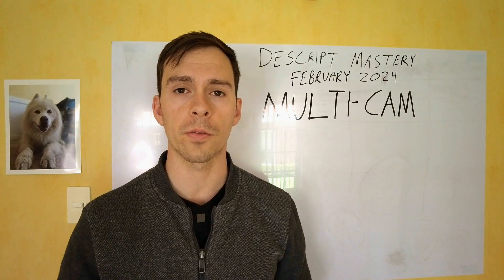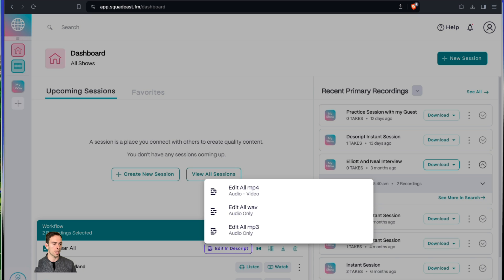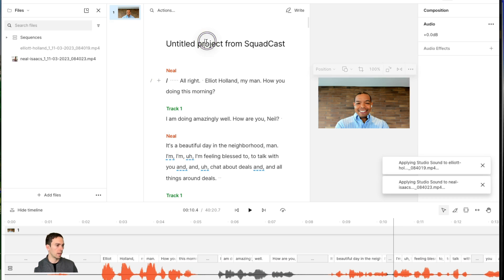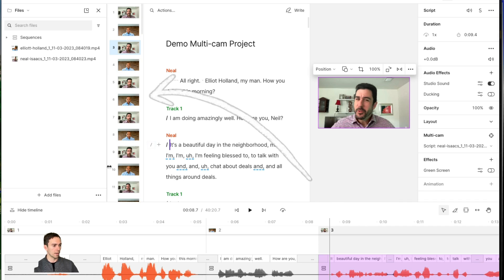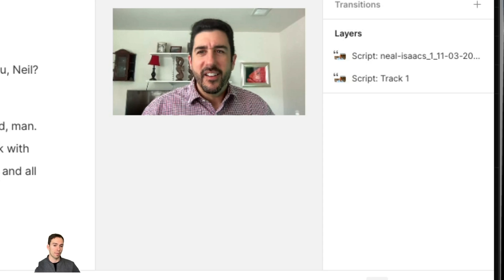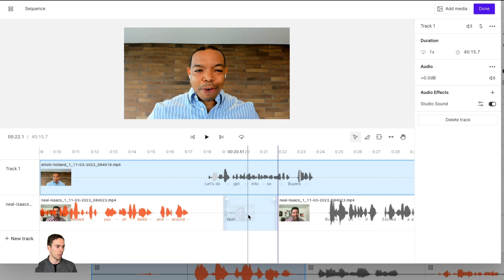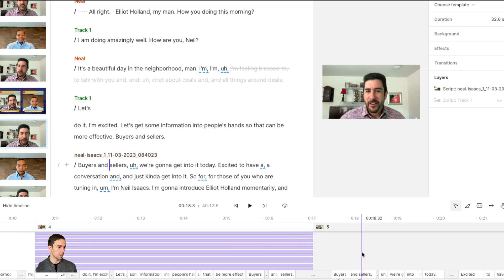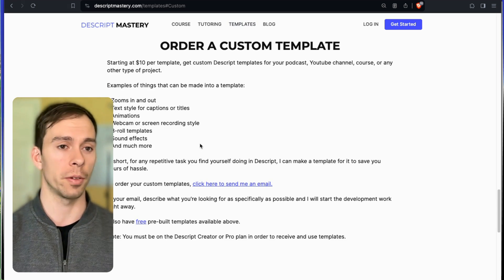Descript Tutorial - Squadcast & Active Speaker (Automatic!)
00:00 Introduction to the Descript Tutorial
00:28 Integrating Descript with Squadcast
01:54 Importing and Transcribing Files
02:48 Editing and Adjusting Audio Tracks
04:29 Creating Active Speaker Effect
07:12 Editing Individual Tracks and Syncing
10:36 Creating and Using Templates
12:21 Conclusion and Additional Resources